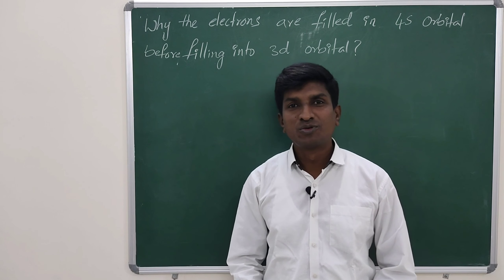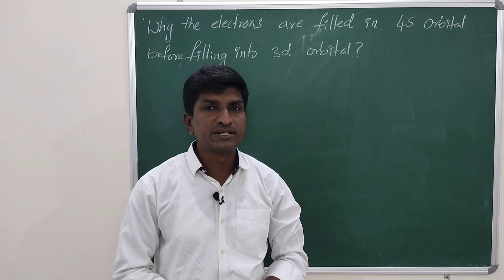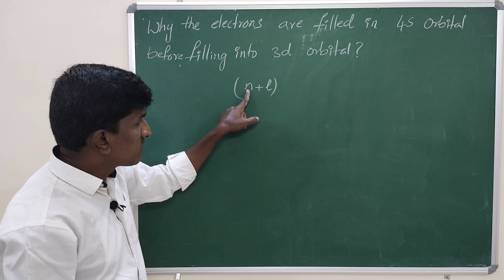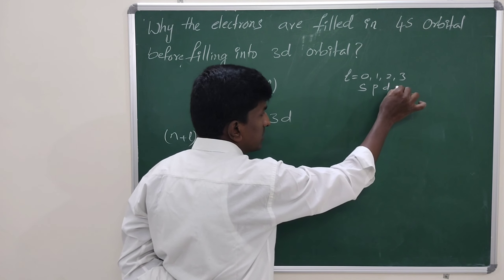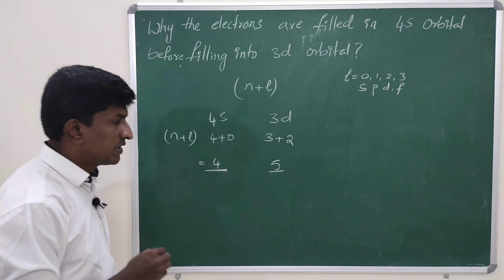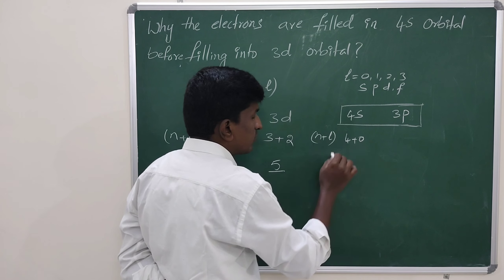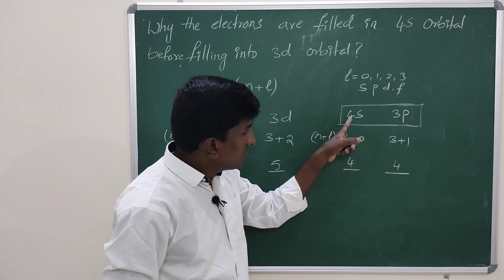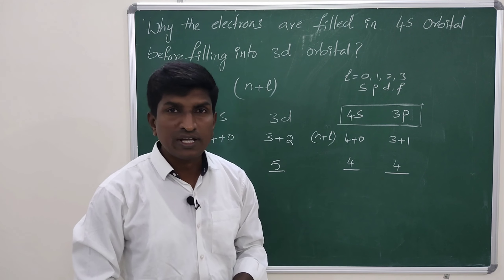Why the electrons are filled in 4s orbital before filling into 3d orbital? Physical Science Class 10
Why the electrons are filled in 4s orbital before filling into 3d orbital?

How are electrons filled in orbitals
Filling of electrons into orbitals
n+l values of orbitals
How is the energy of orbital calculated
energy levels of orbitals
what is n+l values of orbitals
Aufbau principal
Class 10 important questions
Physical Science important questions
SSC chemistry important topics
Important chemistry question for class 10 exams